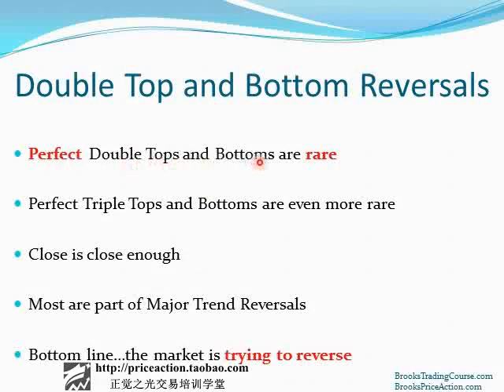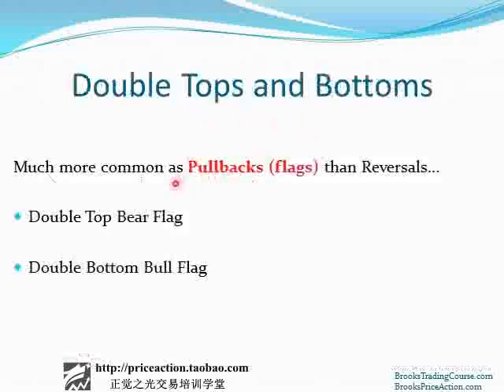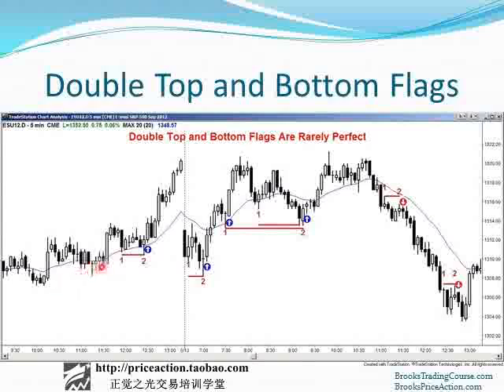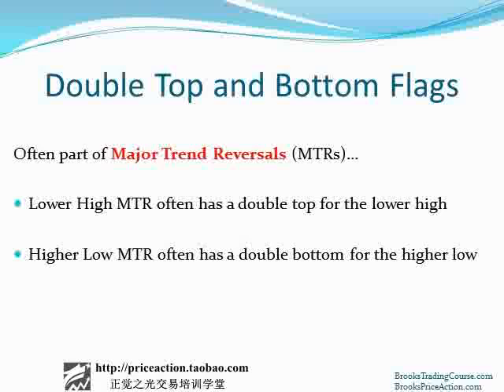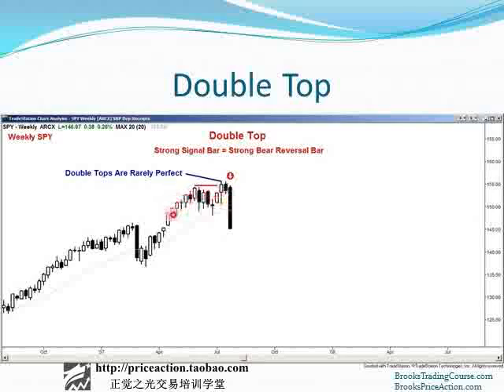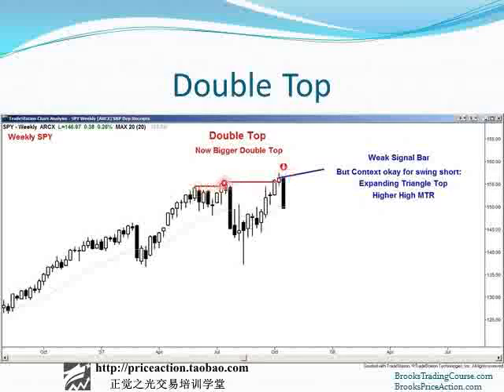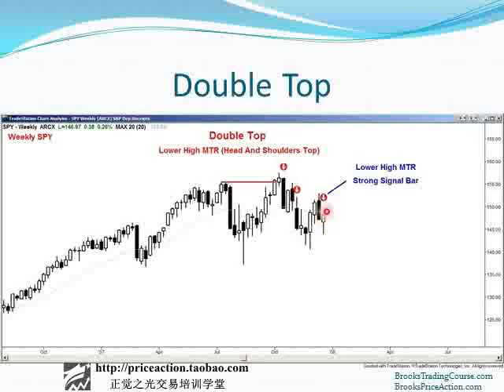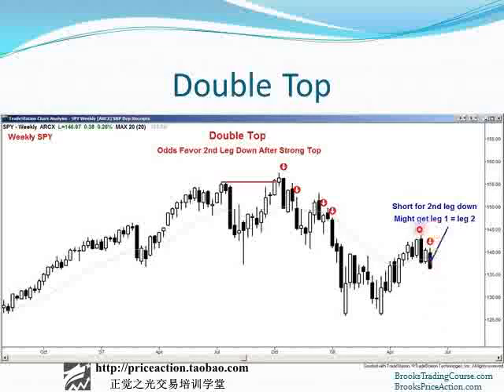20 Double Tops and Bottoms双顶和底